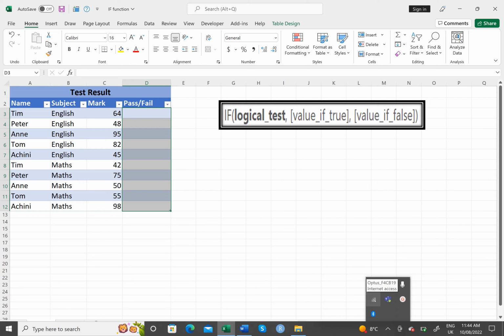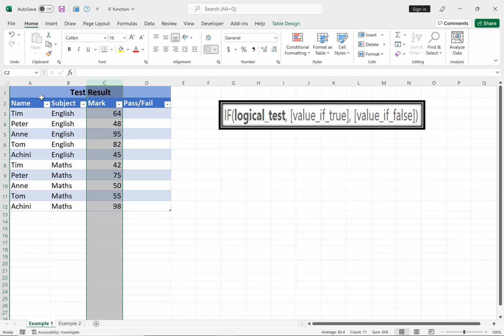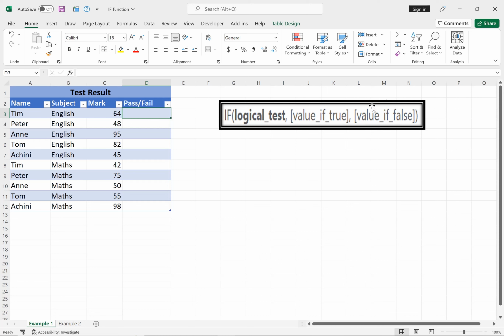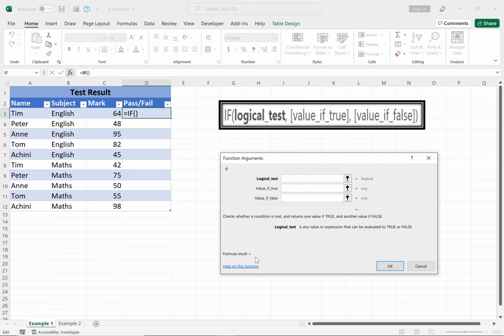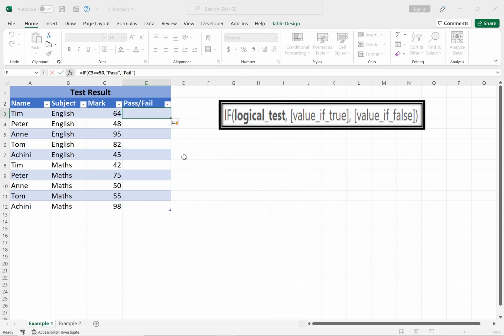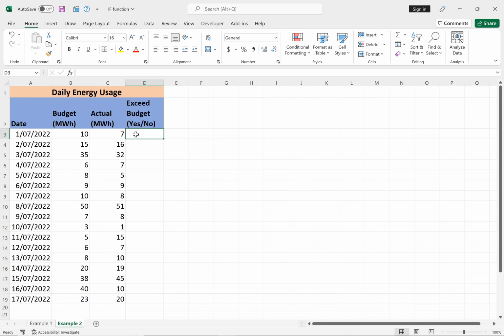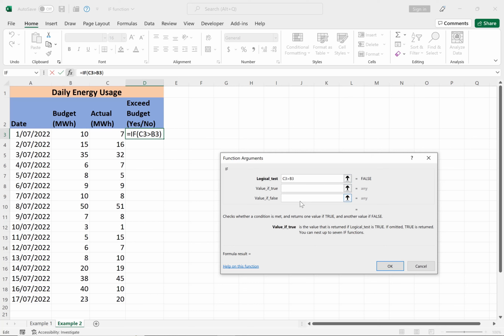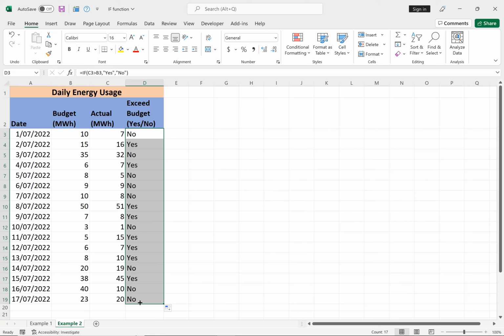IF Function in Excel (understand the logic behind it)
Improve your knowlegde in how to use IF function in different contexts